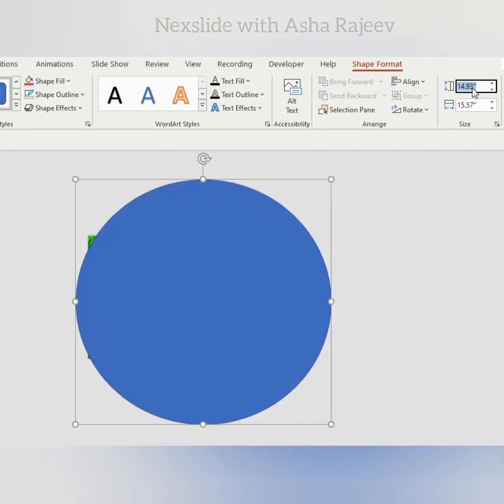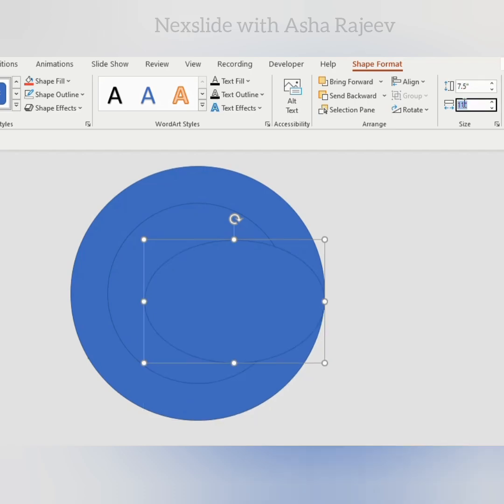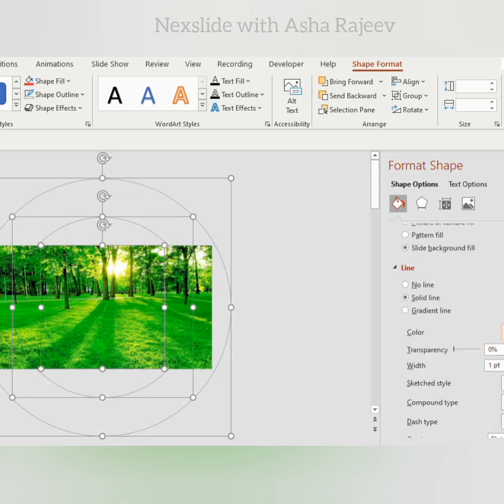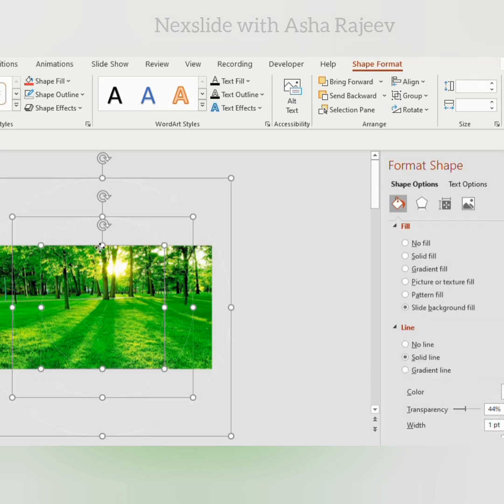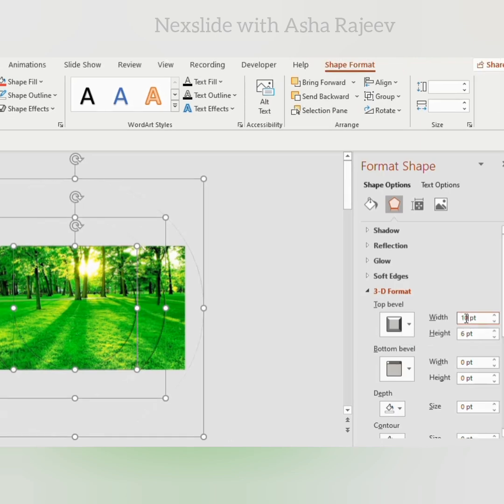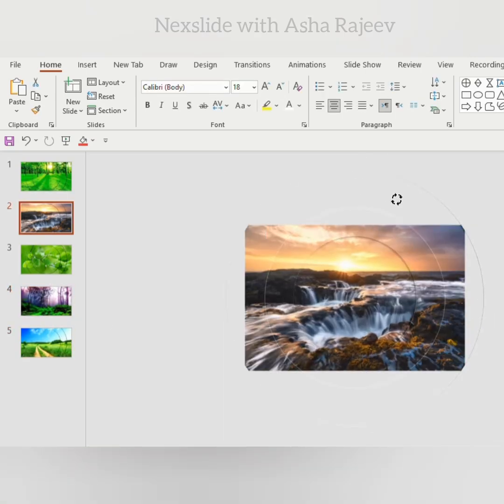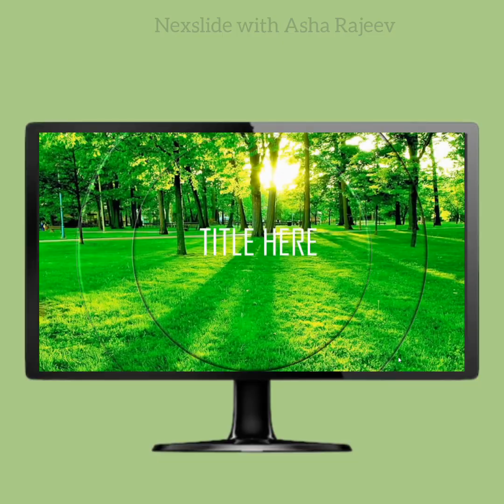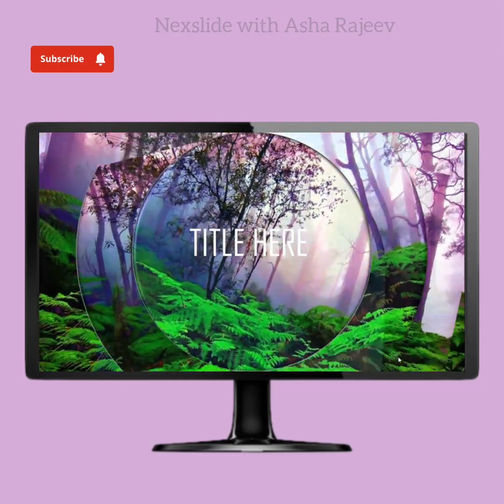Try this in your next presentation. Amazing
creative ppt morph
creative animated powerpoint slide
creative ppt background
creative ppt kaise banaye
best creative ppt
how to be creative in ppt
how to create a ppt in a creative way
how to do creative ppt
creative ppt example
easy creative ppt
free creative ppt
how to make creative ppt presentation with pictures in the laptop
how to make creative ppt presentation with pictures in mobile
how to make creative ppt in mobile
creative ppt intro
creative presentation ideas
creative presentation introduction ideas
innovative ppt ideas
creative keynote presentation
ppt
ppt skills
ppt presentation
powerpoint presentation design
powerpoint presentation
ppt design
powerpoint ideas
power point presentation topic animation tutorial
powerpoint tips
ppt ideas
ppt tricks
how to make a presentation in powerpoint with animation
ppt making
ppt presentation topics
presentation skills
powerpoint design